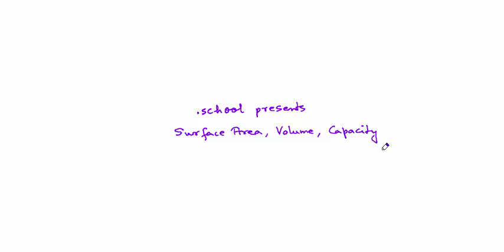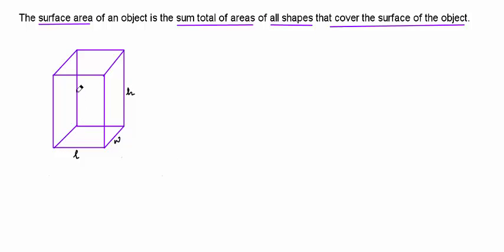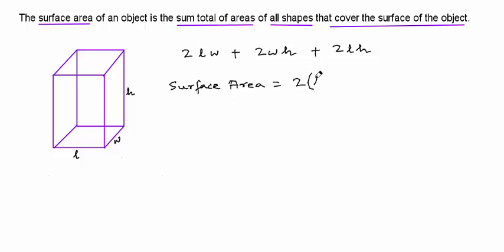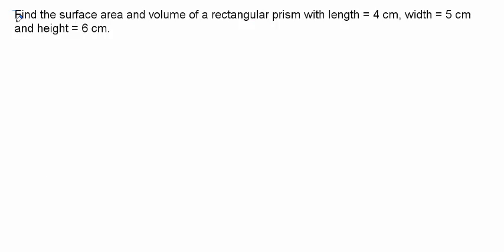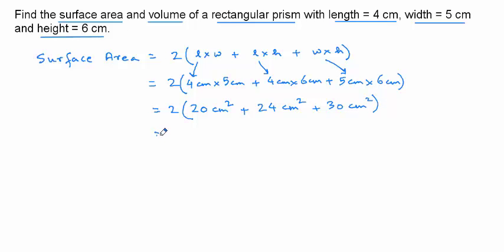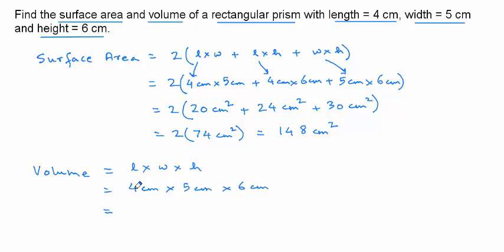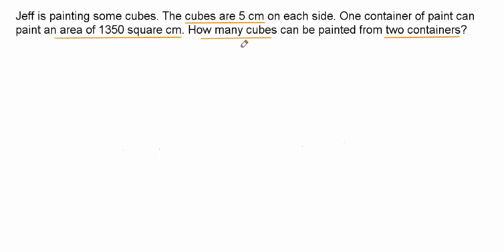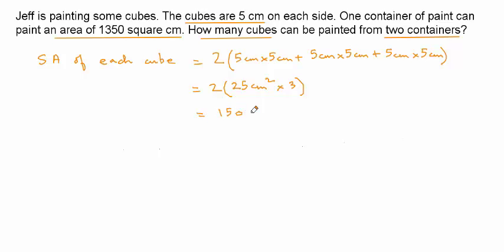Surface Area, Volume, Capacity